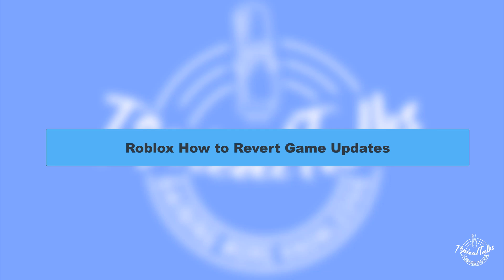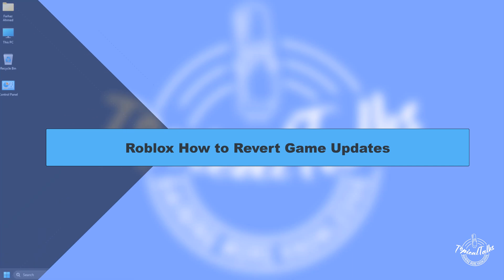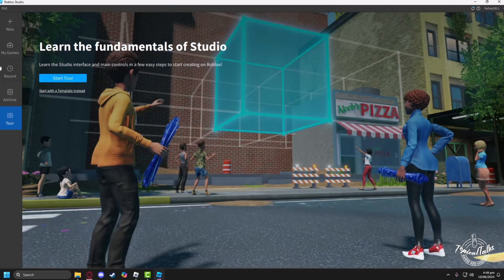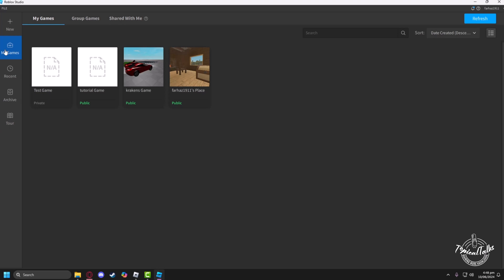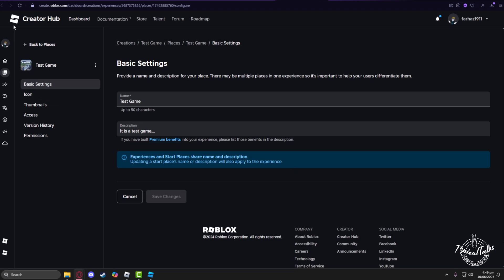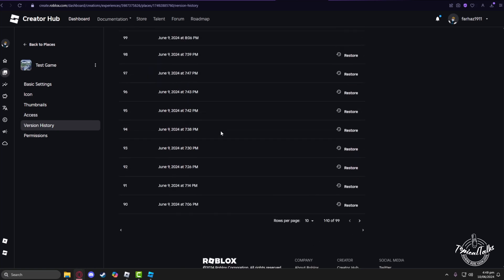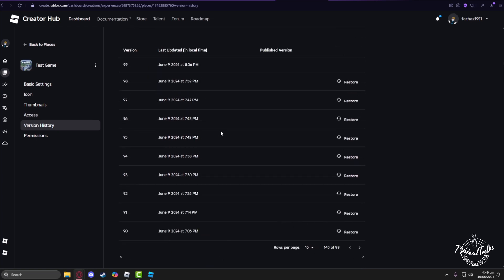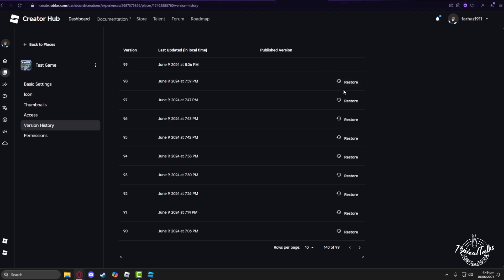How to revert a game version on Roblox (2026 Update)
If you're wondering how to revert a game version on Roblox, then this video is for you! Learn how to easily switch back to a previous version of your game on Roblox with step-by-step instructions.

How do I revert a game version on Roblox?
How do I revert to previous save in Roblox?
Is there a way to reset games on Roblox?